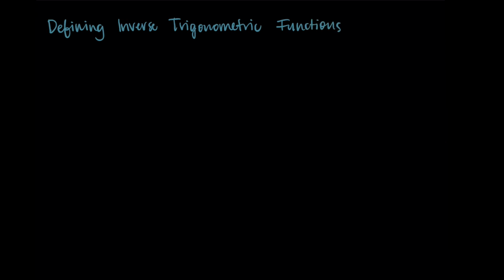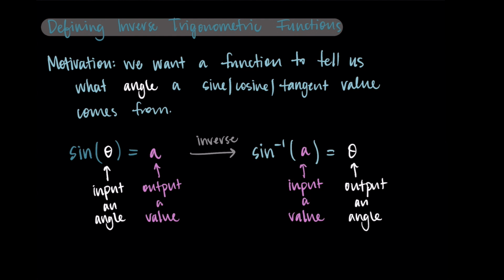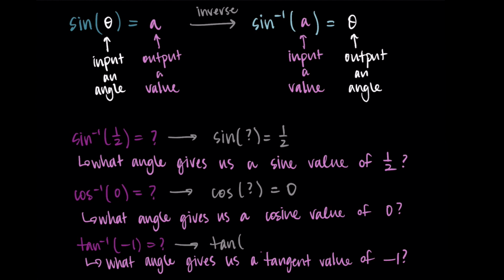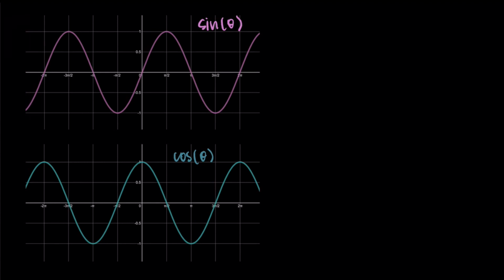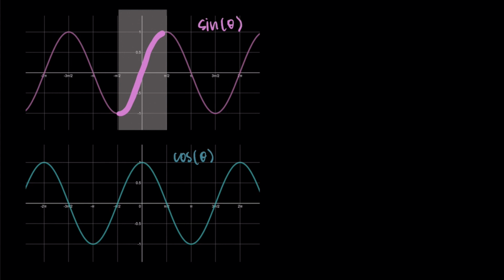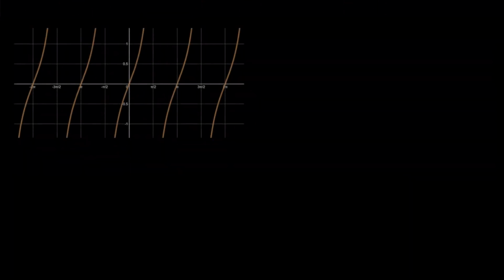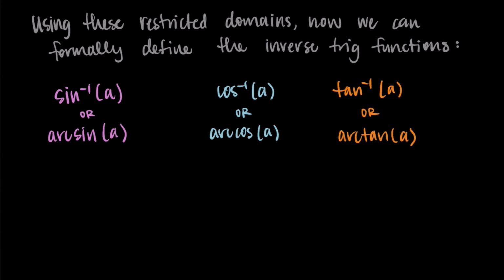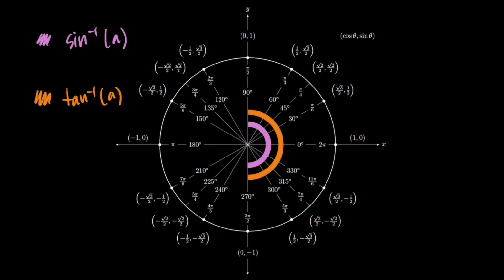Defining Inverse Trigonometric Functions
This video explains how we formally define the inverse sine, cosine, and tangent functions (arcsin, arccos, and arctan).